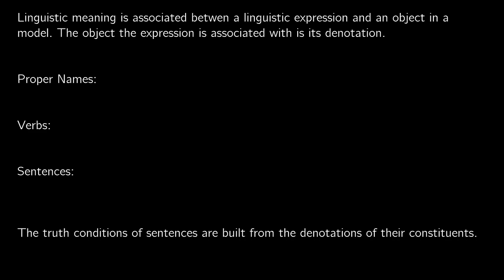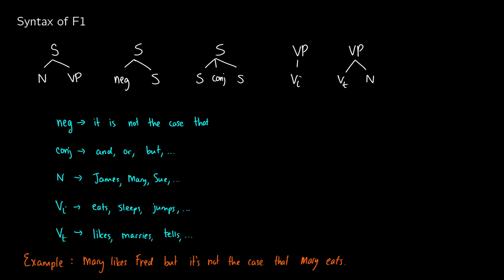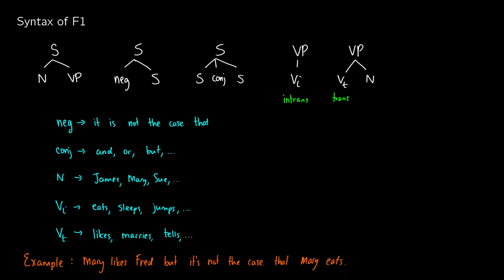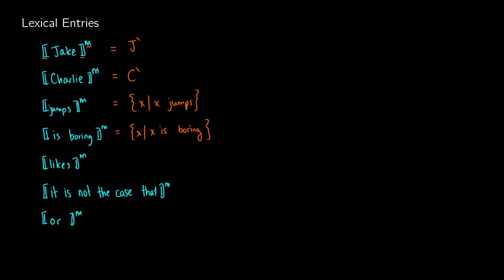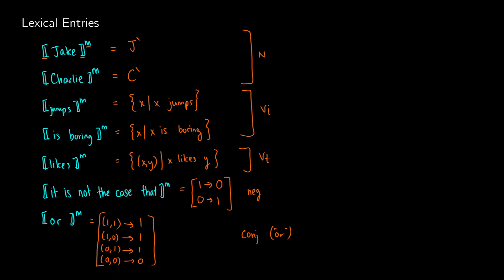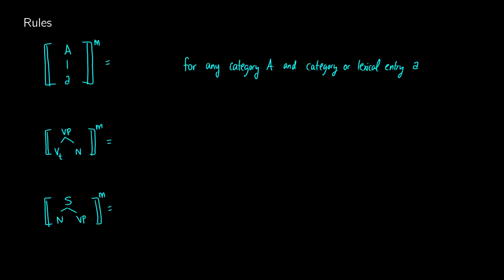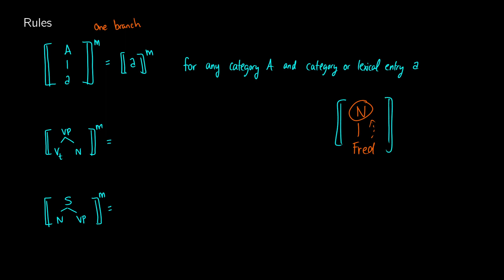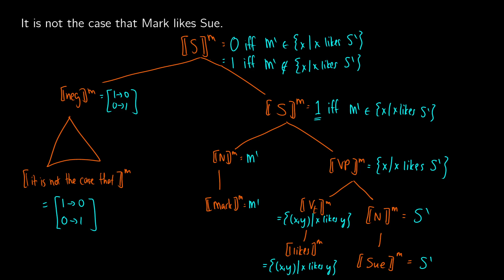Semantics: Truth-Conditional Meaning In Model Theory F1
We introduce the model theory of fragment F1 in Chierchia and McConnel-Ginet (2000)'s book on semantics in linguistics. We cover the meaning of proper nouns, intransitive verbs, transitive verbs, negation, and conjunctions, as well as how to derive meaning of larger constituents. We do an example too.